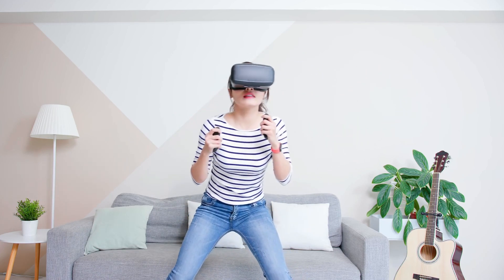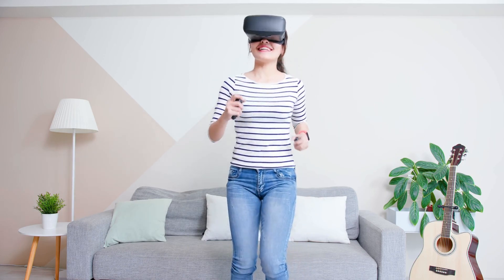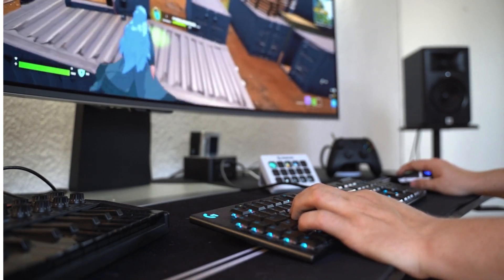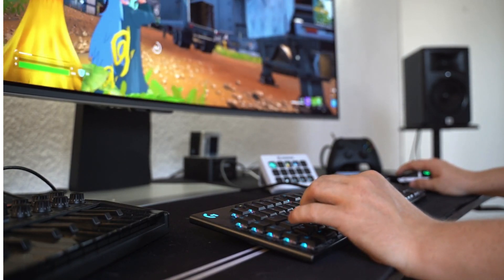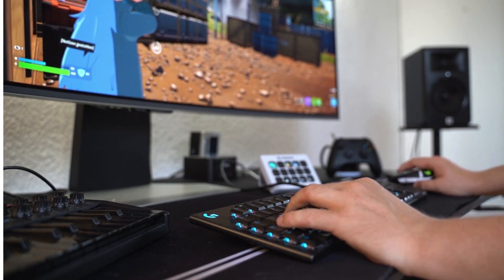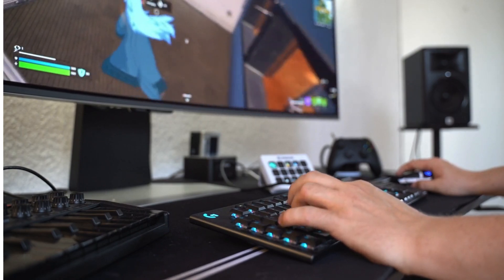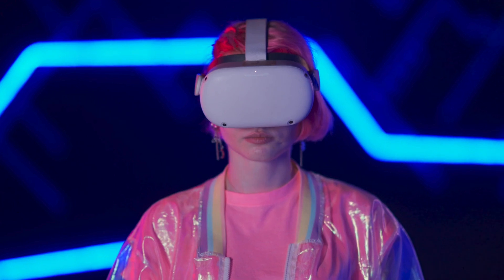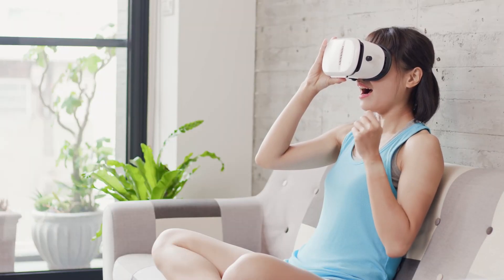How to Use VR Technology: A Beginner's Guide to Virtual Reality!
Ready to dive into the world of Virtual Reality? In this video, we’ll show you step-by-step how to use VR technology, from setting up your headset to exploring immersive worlds. Whether you’re a beginner or looking to get the most out of your VR experience, this guide has you covered!

📌 What You’ll Learn:

How to choose the right VR system for you

Setting up your VR headset (standalone, PC, or smartphone)

Tips for using motion controllers and navigating VR content

Staying safe and comfortable while using VR

Advanced tips for an even better experience

💬 Got questions? Ask us in the comments below—we’d love to help!